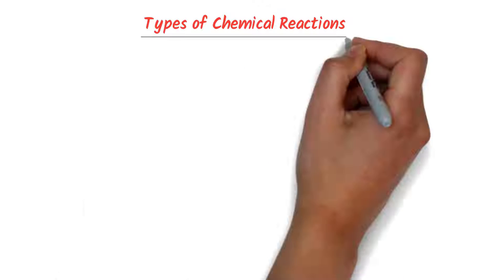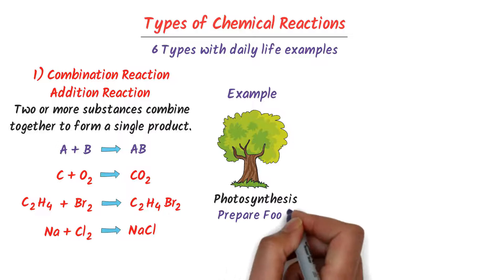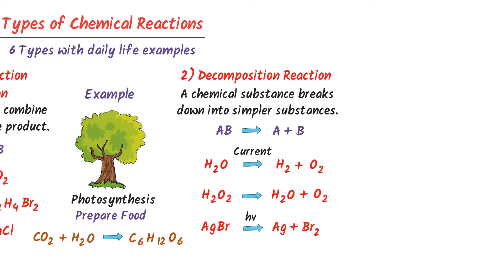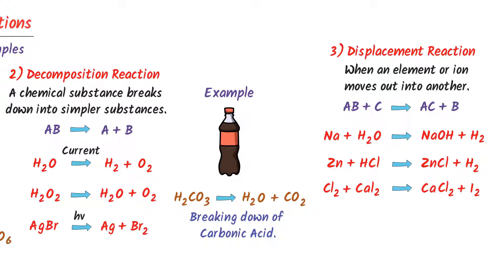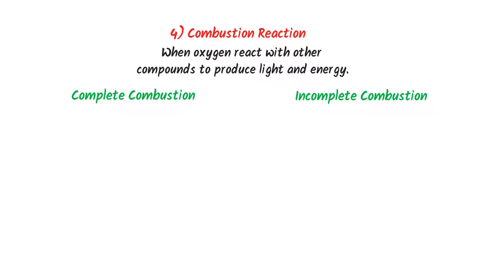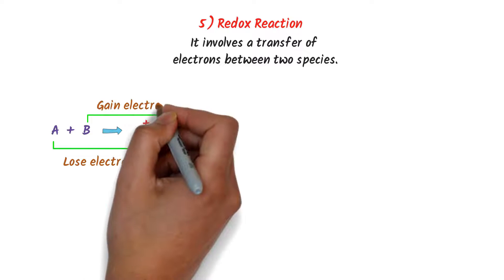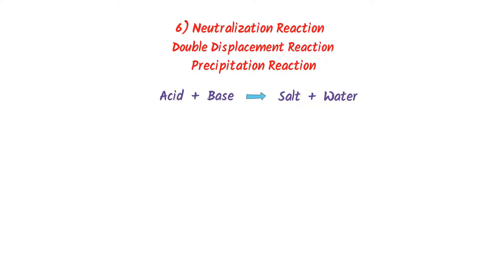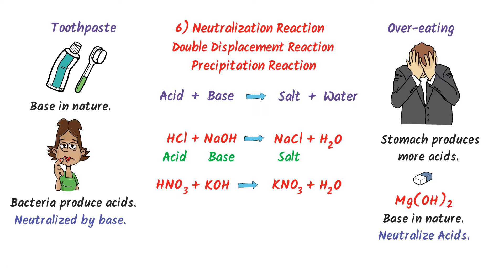Types of Chemical Reactions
This lecture is about types of chemical reactions in chemistry. I will teach you 6 types of chemical reactions with daily life examples. Also, you will learn how to write chemical reactions in chemistry.

To learn more, watch this animated lecture till the end.